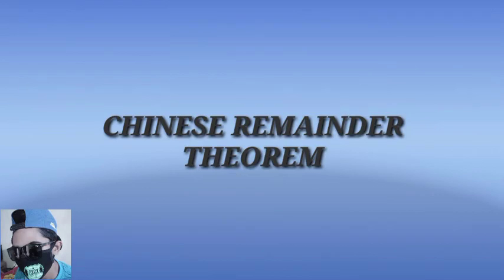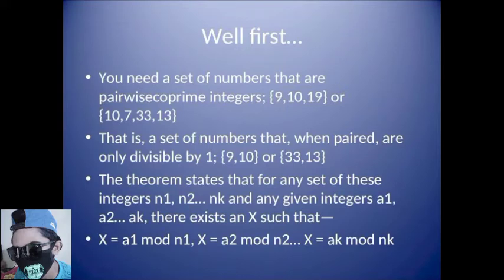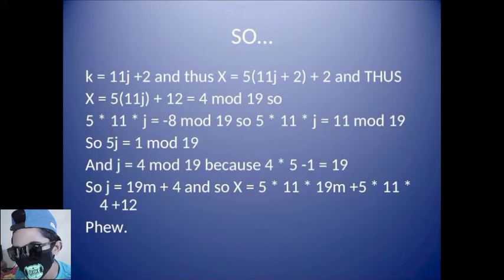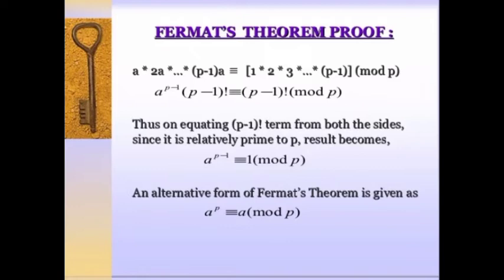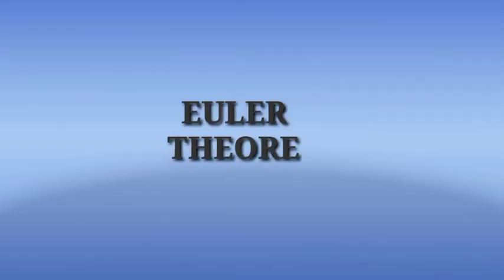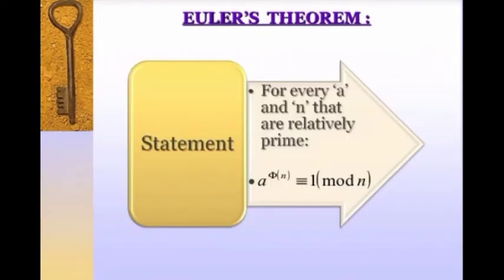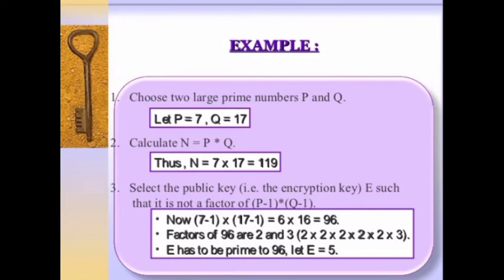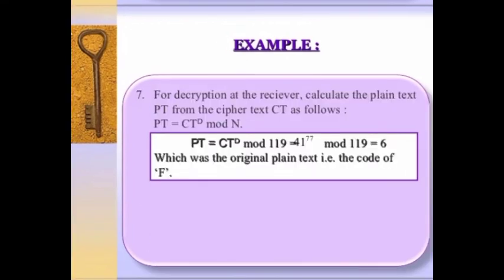Chinese Remainder Theorem, Fermat's Little Theorem and Euler's Theorem